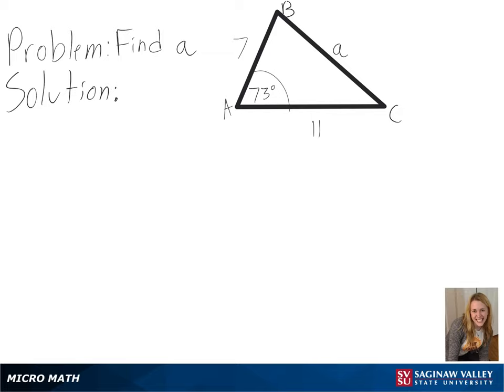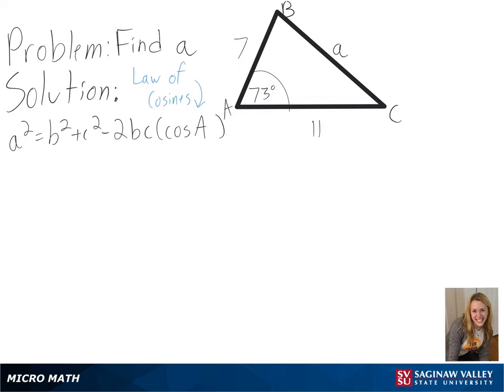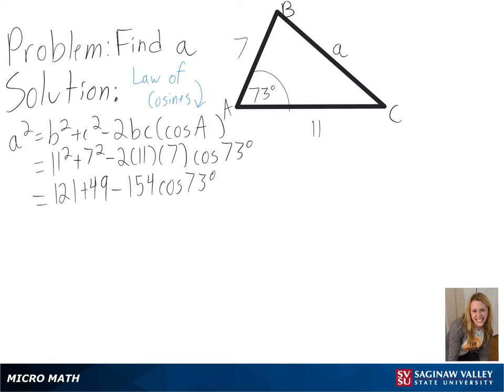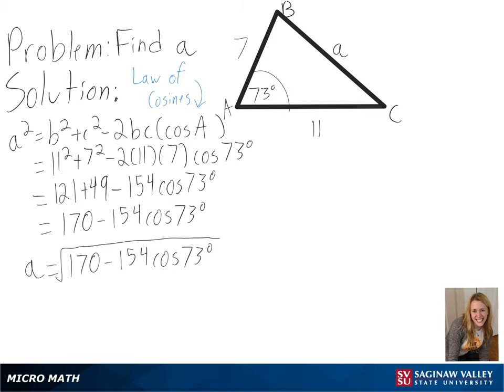Law of Cosines: Find the missing side length on the given triangle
Anna from SVSU Micro Math helps you use the Law of Cosines from trigonometry to find a missing side length on a triangle.

Problem: Find the missing side length on the given triangle